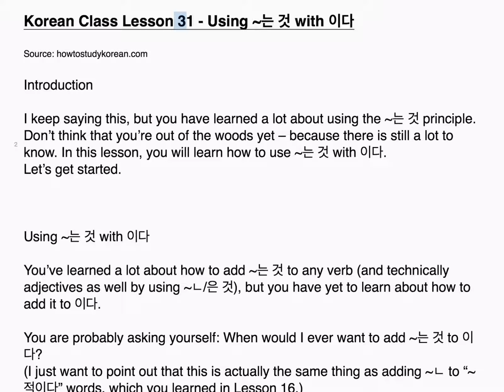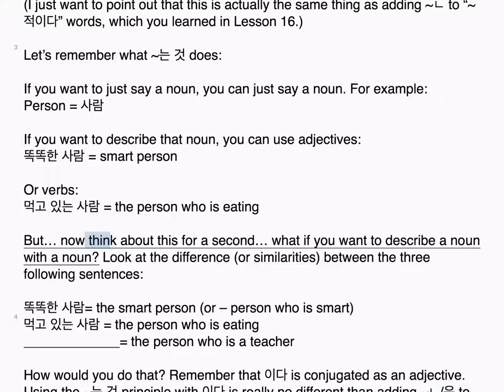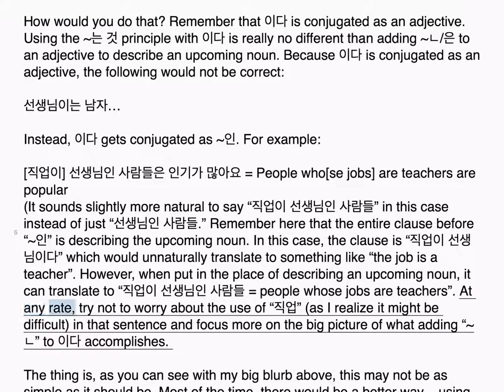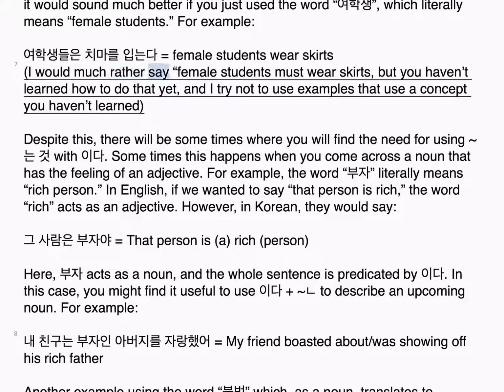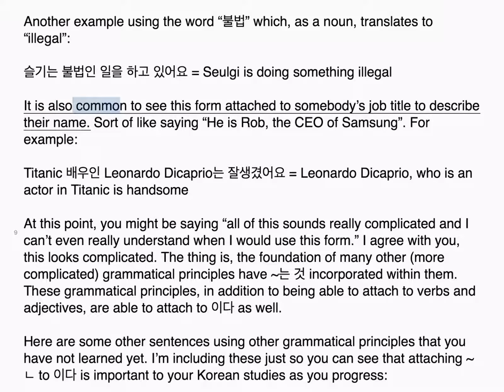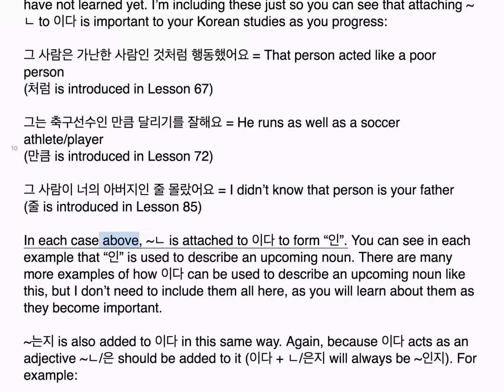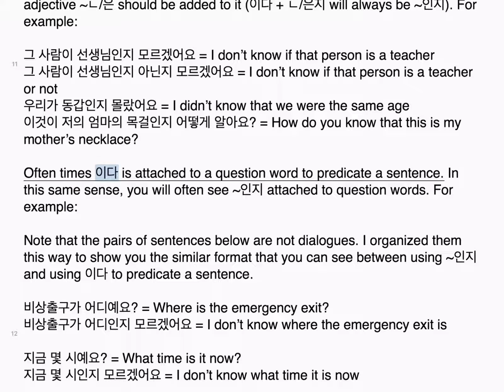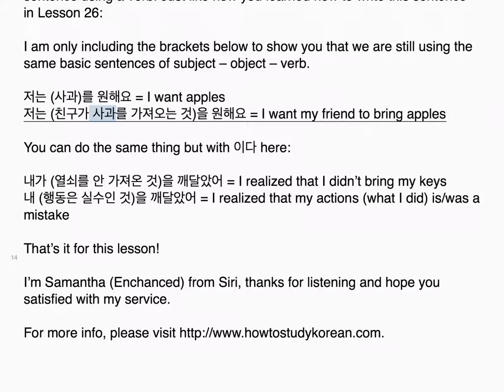Korean Class Lesson 31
Korean grammar lesson - Using ~는 것 with 이다